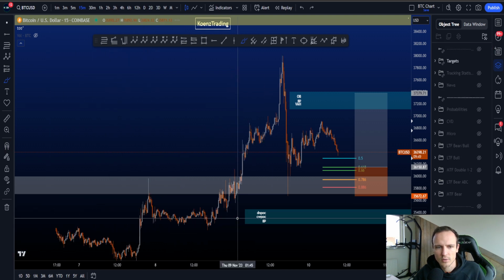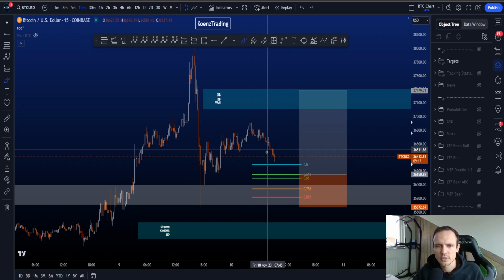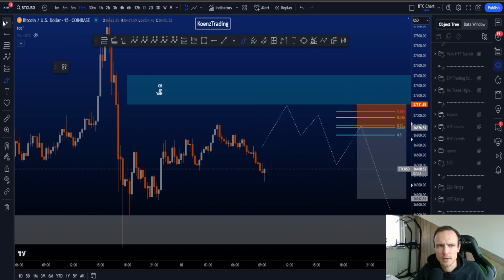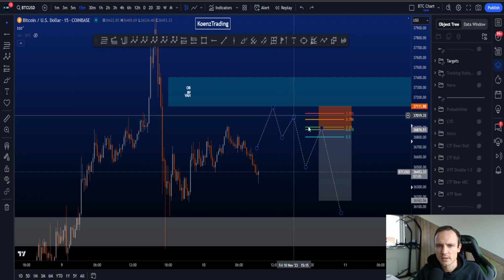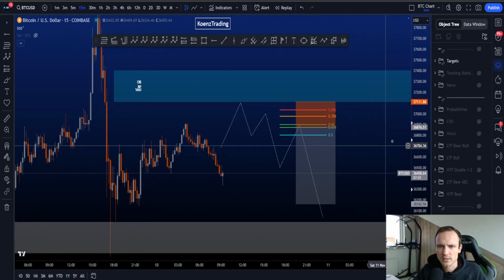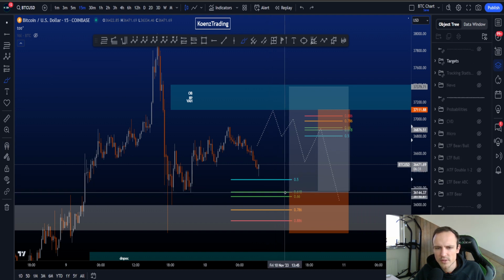💎Trading Setups Update | 10-11-2023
▶ TIMESTAMPS
0:00 Introduction